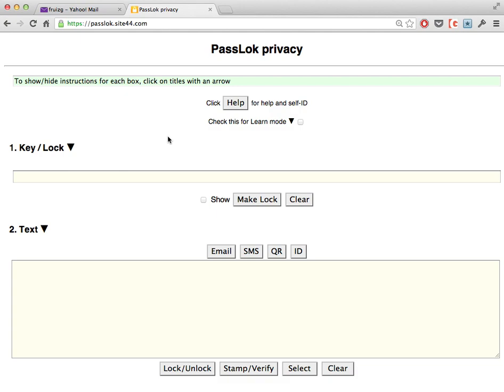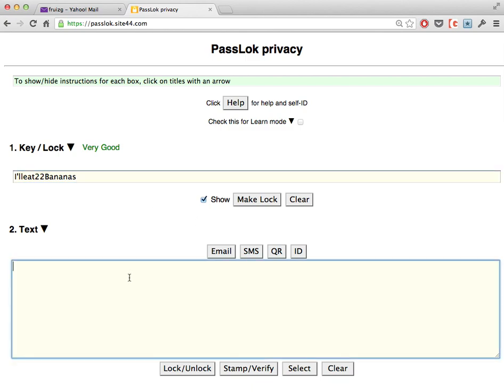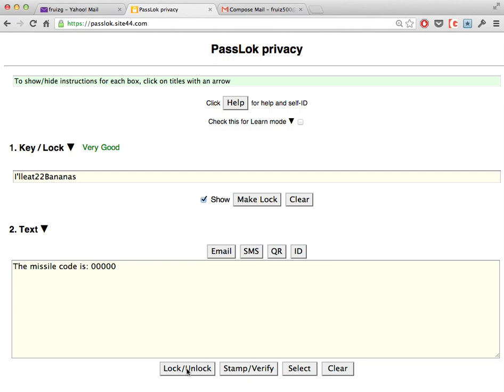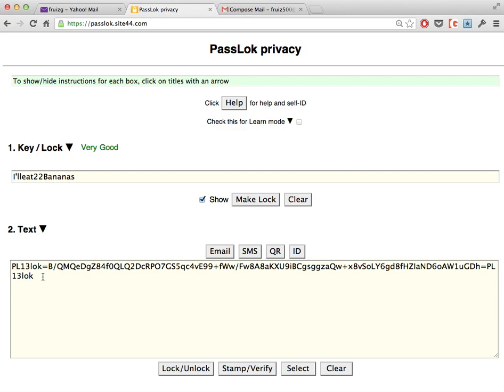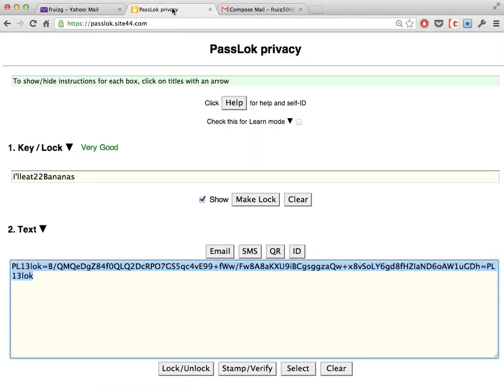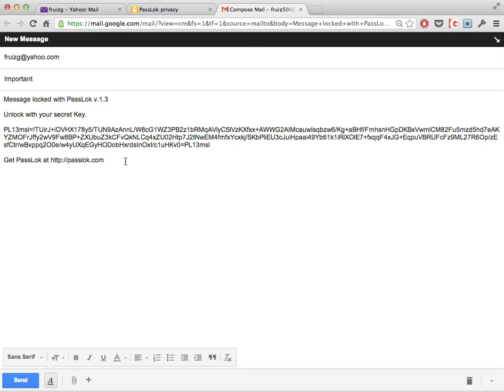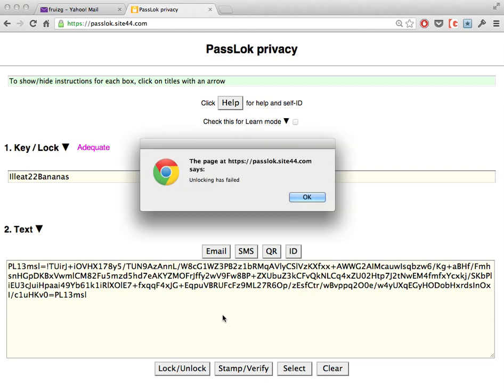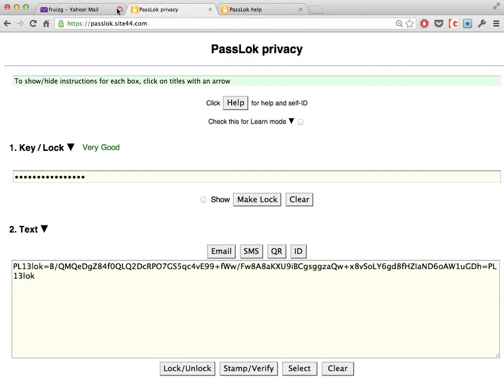How to secure your email with PassLok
Here I show you how to secure any email account with PassLok, so your privacy is preserved.

PassLok has these very interesting traits:
-No server involved
-It runs on any device with a browser, even a smartphone
-Nothing to save on your device
-Nothing to install
-Highest security: AES256 plus NIST521 elliptic curves
-Only one screen

PassLok is a simple web app that locks messages using the strongest crypto methods known at this time: AES256 and NIST521 elliptic curves.